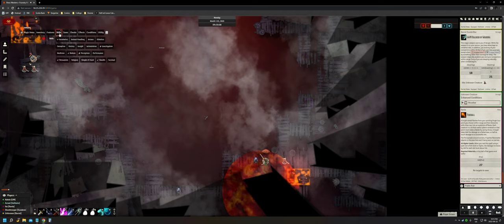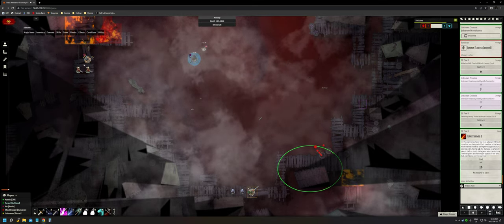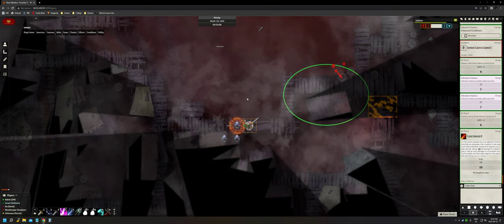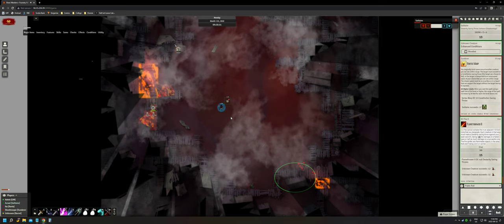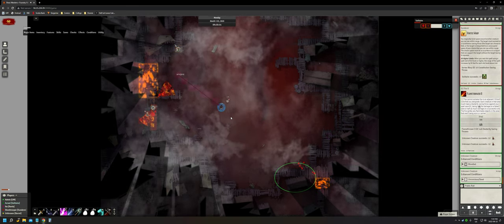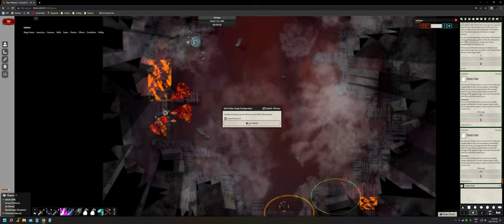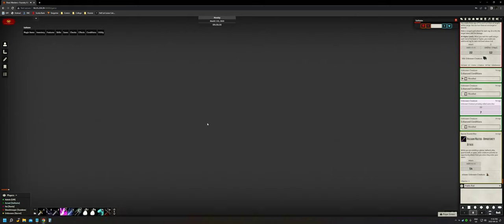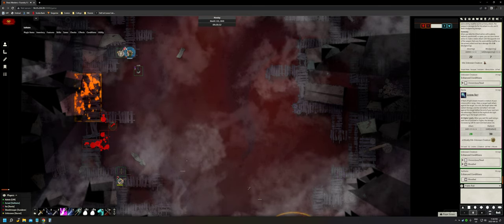Brass Wardens - Slugs!!! SLUUUUUUUUUUUGS!!!!!